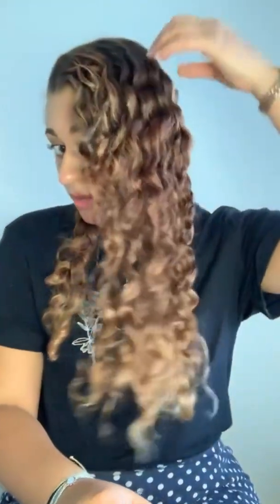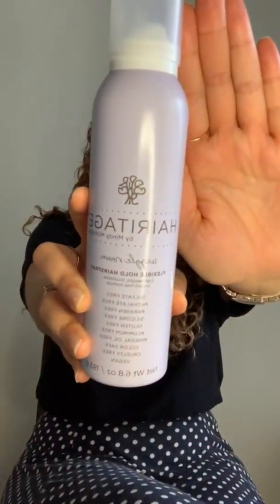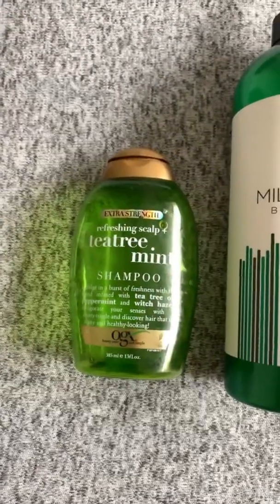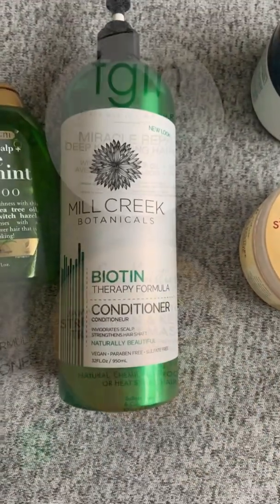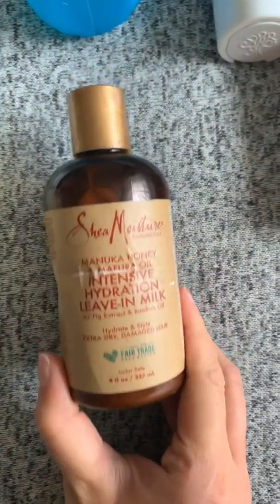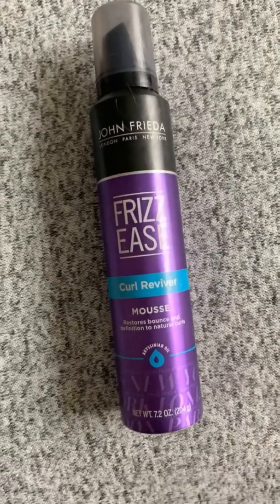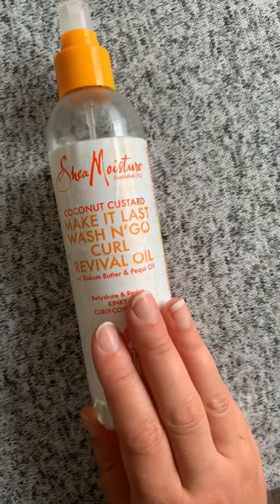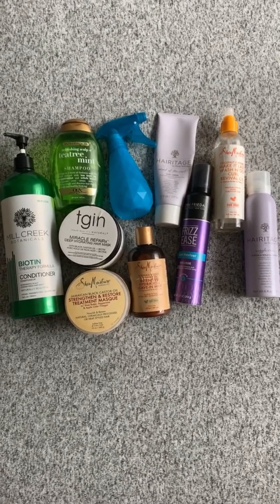3B “Braid Out” Reveal AND How to Choose the Best Products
First time ever doing a curly “braid out” on my 3B hair texture!!!

Not sure which curly hair products are best for you? Maybe this will help!

List of my current hair products:
• Shampoo - OGX refreshing scalp + tea
                     tree mint
• Conditioner - Mill Creek Botanicals
                     Biotin Therapy Formula
• Deep Conditioner - Shea Moisture
                     Jamaican Black Castor Oil
                     Strengthen and Restore
                     Treatment Masque
                      TGIN Miracle Repairx Deep
                      Hydrating Hair Mask with
                      Black Castor Oil + Biotin
• Leave-in Conditioner - Shea Moisture
                      Manuka Honey and Mafura
                      Oil Intensive Hydration
                      Leave-in Milk
• Curl Cream - Hairitage Ahead of the
                      Curl Curl Creme
• Mousse - John Freida Frizz Ease Curl
                     Reviver
• Oil - Shea Moisture Coconut Custard
                     Make It Last Wash N’ Go Curl
                     Revival Oil
• Hairspray - Hairitage Wiggle Room
                     Flexible Hold Hairspray

When choosing YOUR products…. LOOK AT THE INGREDIENTS! Make sure you can read them and it’s mostly natural. Don’t break a leg trying to by the most expensive things. There are great products that are very cost efficient. If something isn’t working for you, switch it up!